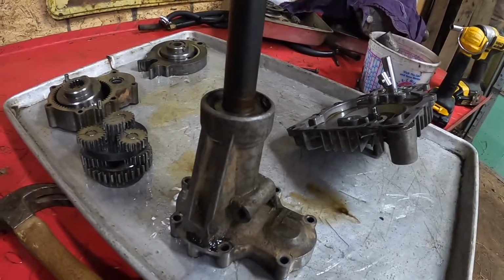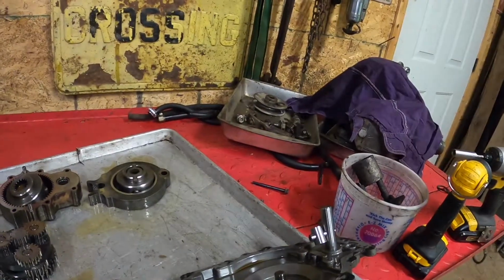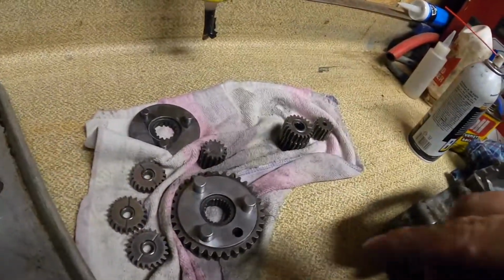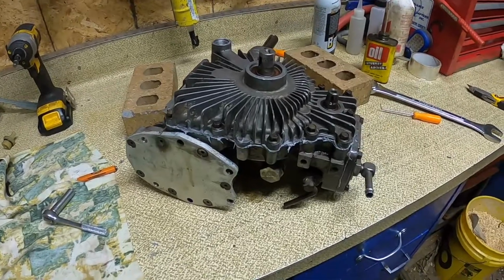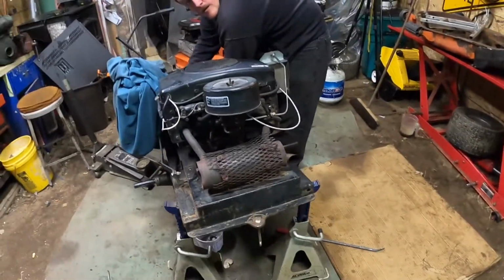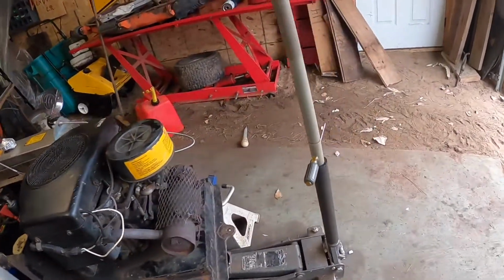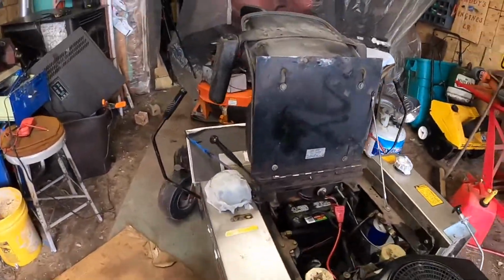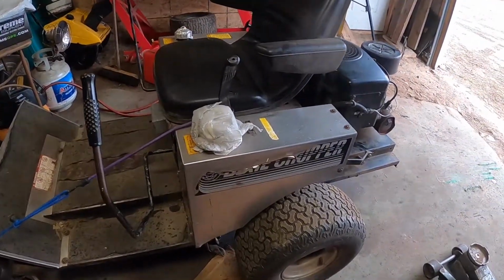can i fix my dixie chopper n4218 or is it junk ?? weak transaxles